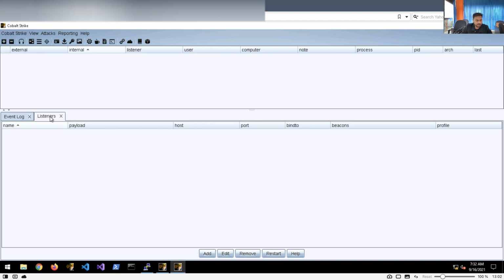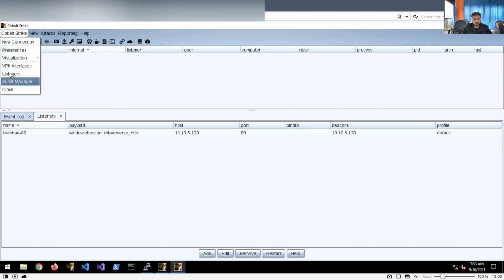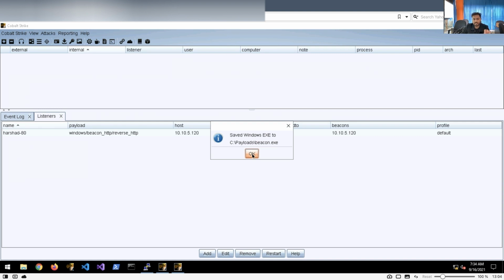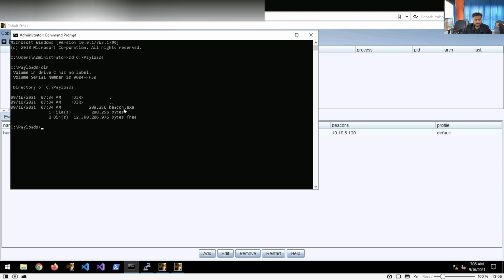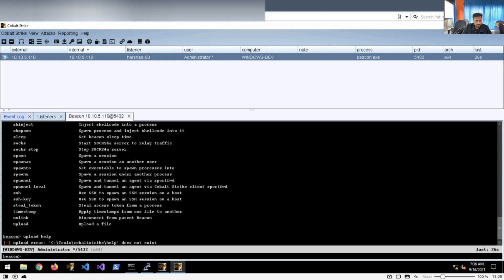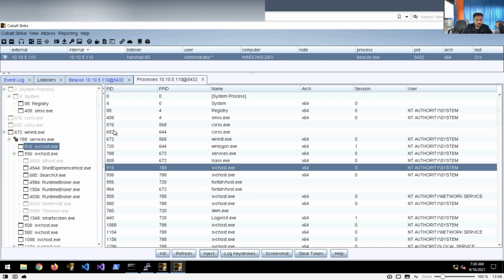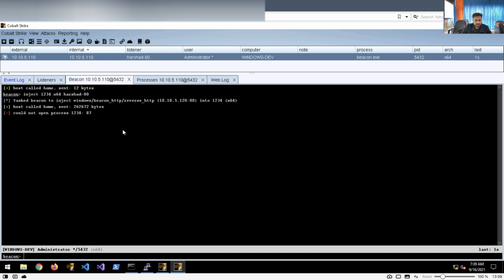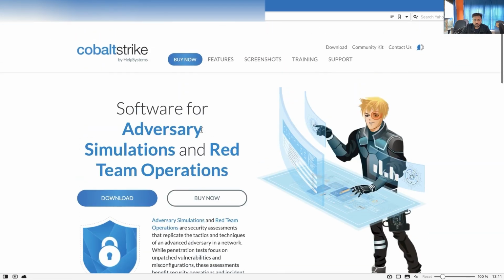Cobalt Strike GUI Access Introduction: Red Team Training | Hacker Associate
This session focuses on Cobalt Strike-Adversary Simulations and Red Team Operations. The instructor will demonstrate how to use cobalt strike & walk you through the Cobalt Strike GUI interface.

If you want to learn more about the cobalt strike, then join "Hacker Associate" Red Team Training, also known as ORTP (Offensive Red Team Professional).

ORTP candidates are very proficient at red-teaming exercises. It's a necessity for the red team to possess a deep knowledge of all systems and follow trends in current cyber technology.

The Red Team's goal is to bypass all defences and Hacker Associate has designed industry-specialised red team training where candidates will explore real world scenarios.